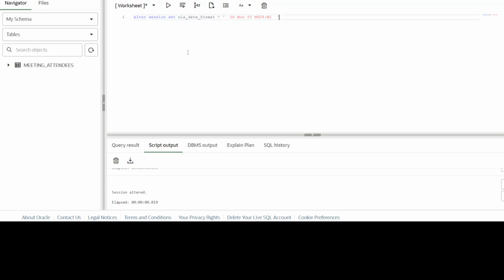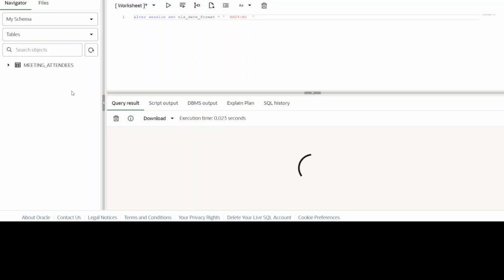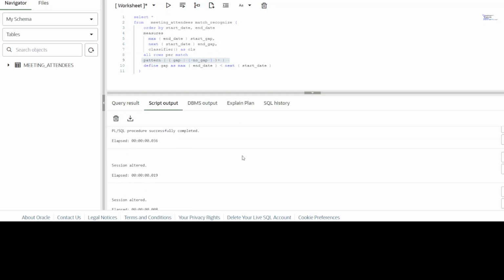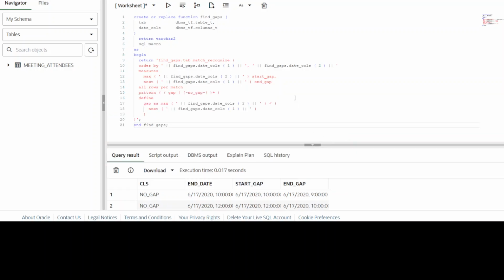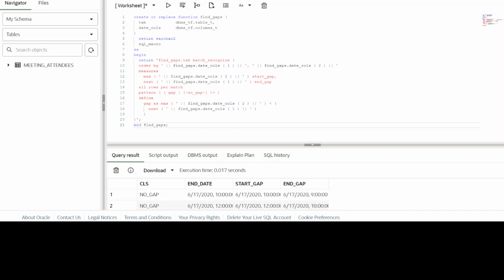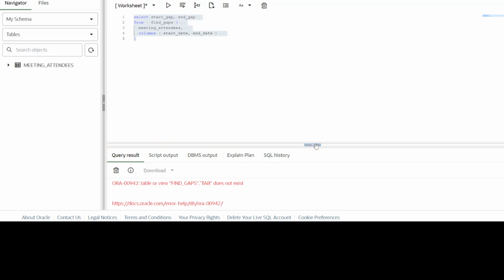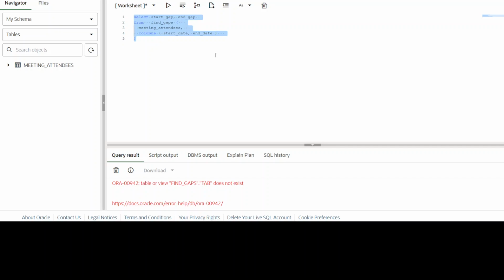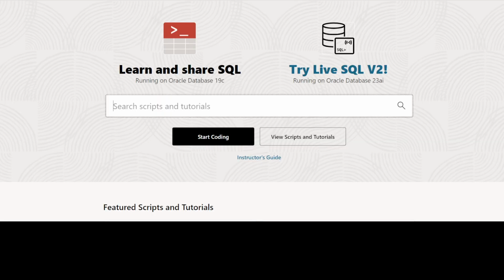Run Live SQL in Oracle Database 23ai For Free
This video shows how to use Oracle Live SQL V2 for free online to learn SQL in Oracle database 23ai.